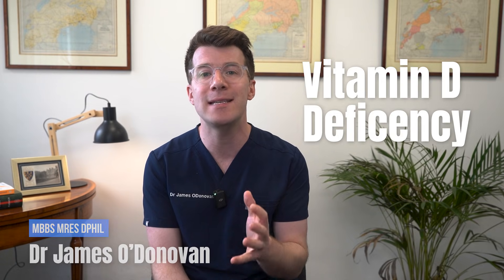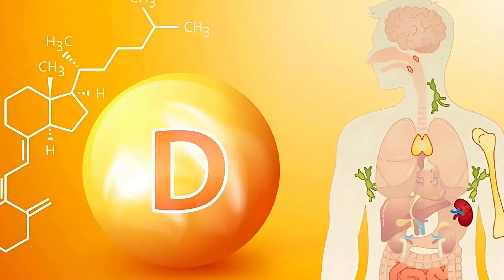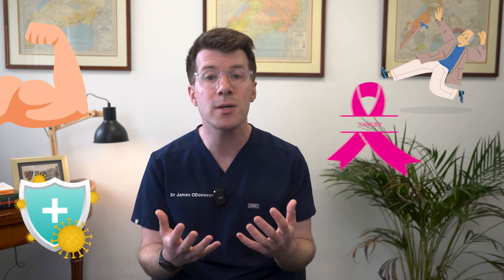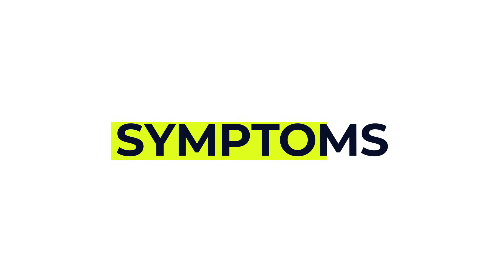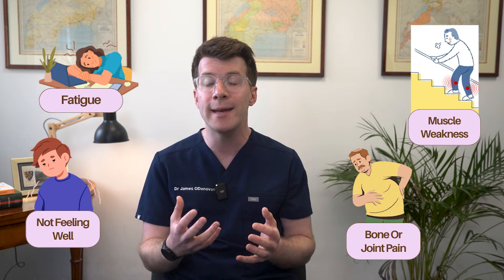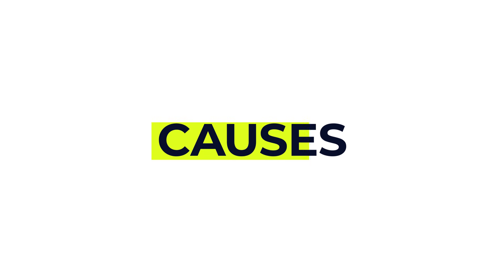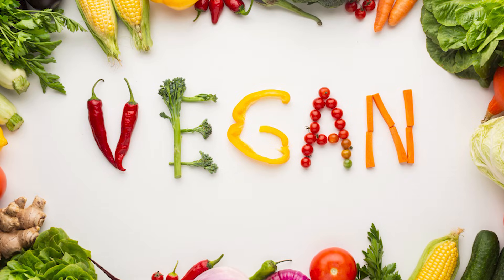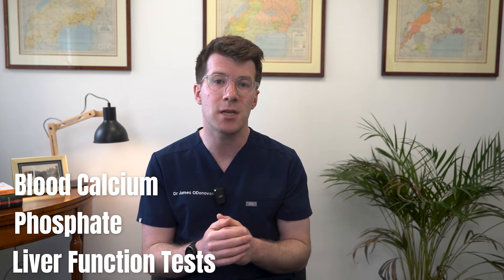Doctor explains Vitamin D Deficiency | Causes, Symptoms, Treatment and Prevention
In this video Dr O'Donovan explains key things you need to know about Vitamin D deficiency.

What is Vitamin D? Vitamin D helps regulate the amount of calcium and phosphate in the body. These nutrients are needed to keep bones, teeth and muscles healthy.

What happens when you don't get enough Vitamin D?

Severe lack of vitamin D in children causes rickets. Symptoms of rickets include:

- Incorrect growth patterns due to bowed or bent bones.
- Muscle weakness.
- Bone pain.
- Deformities in joints.

This is very rare. Children with a mild vitamin deficiency may just have weak, sore and/or painful muscles.

Lack of vitamin D isn’t quite as obvious in adults. Signs and symptoms might include:

- Fatigue.
- Bone pain.
- Muscle weakness, muscle aches or muscle cramps.
- Mood changes, like depression.

However, you may have no signs or symptoms of vitamin D deficiency.

UK government advice is that everyone should consider taking a daily vitamin D supplement during the autumn and winter.

People at high risk of not getting enough vitamin D, all children aged 1 to 4, and all babies (unless they're having more than 500ml of infant formula a day) should take a daily supplement throughout the year.

Causes:
Vitamin D deficiency is often linked to insufficient sun exposure, as sunlight helps the body produce vitamin D. Individuals who wear extensive clothing, use sunscreen regularly, have darker skin, or are obese may be at higher risk. Additionally, poor dietary intake of vitamin D-rich foods and conditions that affect absorption, like malabsorption disorders or kidney/liver disease, can contribute to the deficiency.

Content and timestamps:

00:00 Introduction
00:18 - What is Vitamin D deficiency
00:58 - What does Vitamin D do?
01:36 - How much Vitamin D do I need?
02:20 - Symptoms of Vitamin D deficiency
03:20 - Causes of Vitamin D deficiency
04:12 - How common is Vitamin D deficiency?
04:50 - Treatment of Vitamin D deficiency
06:12 - Vitamin D supplements - warning
06:43 - Complications of Vitamin D deficiency

**Website resources**

Video made: May 2025